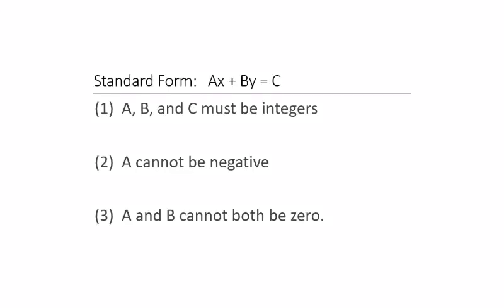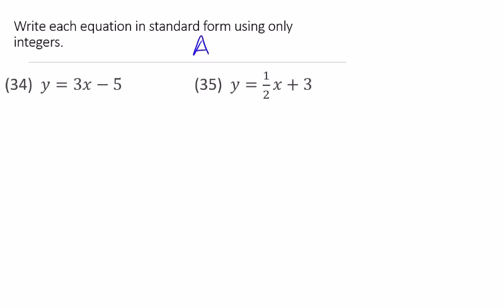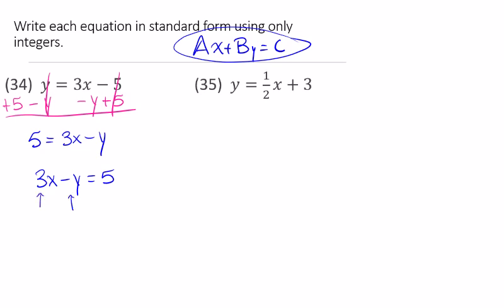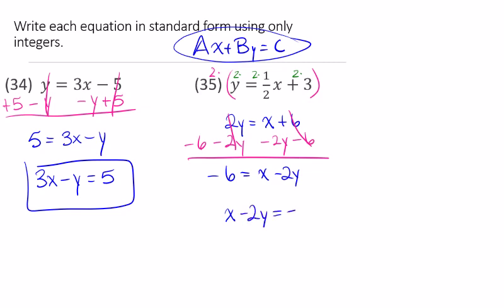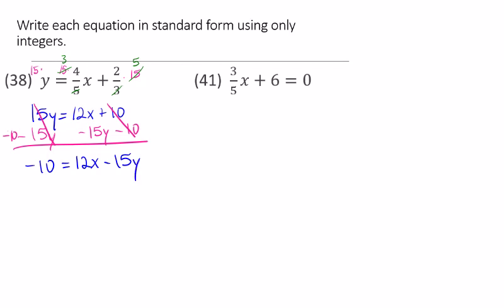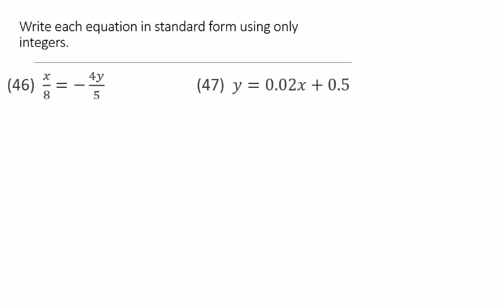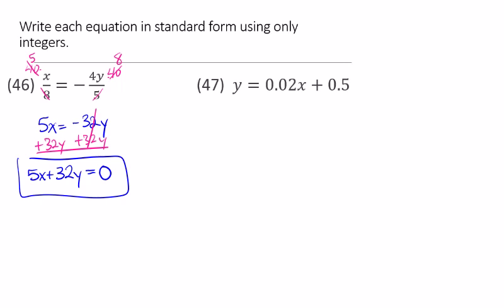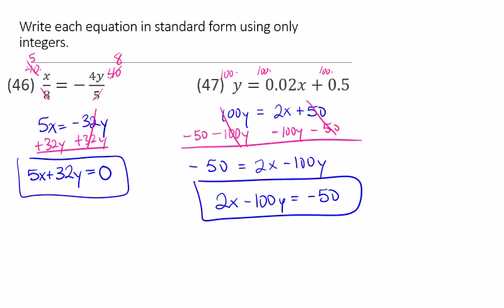M8 - 3.3 - Standard Form - 1